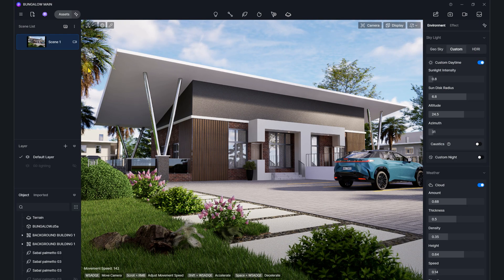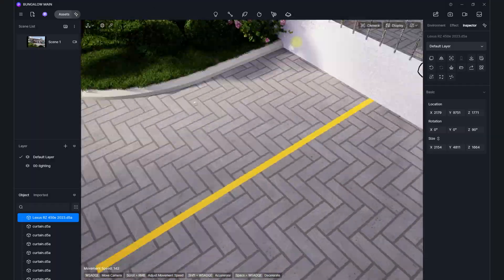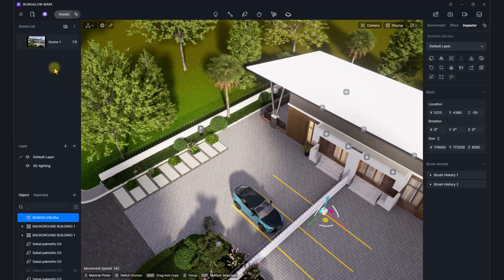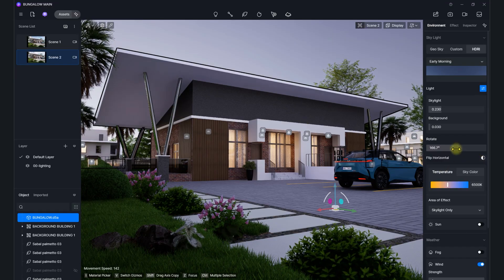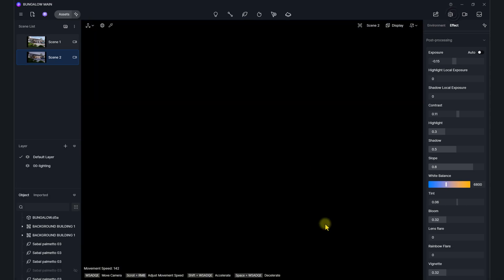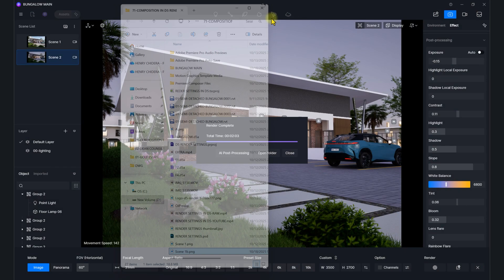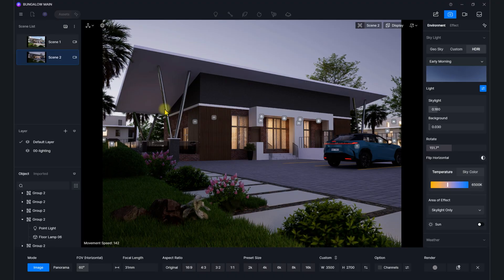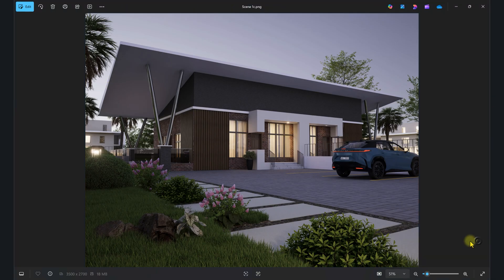Master D5 Render Settings for Stunning Evening & Ambient Scenes!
Discover tips to creating beautiful evening and ambient scenes using D5 Render! In this tutorial, you’ll learn the essential settings and tips to enhance your architectural visualizations with realistic lighting and atmospheric effects. Whether you're aiming for cozy twilight vibes or dramatic ambient moods, this video covers it all. Perfect for beginners and advanced users who want to elevate their rendering skills and make their projects stand out.